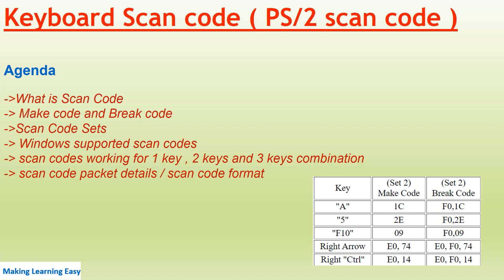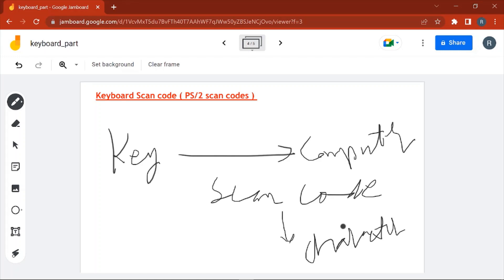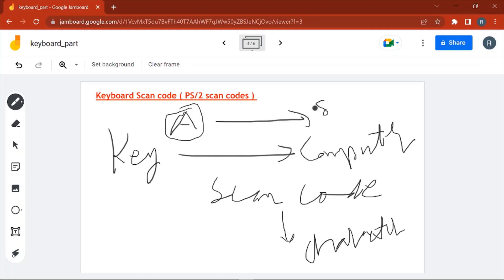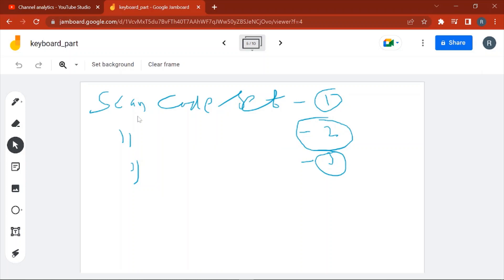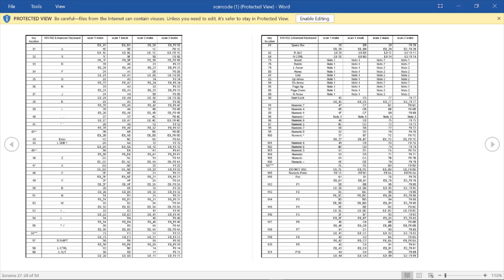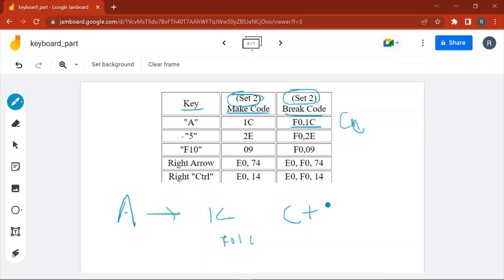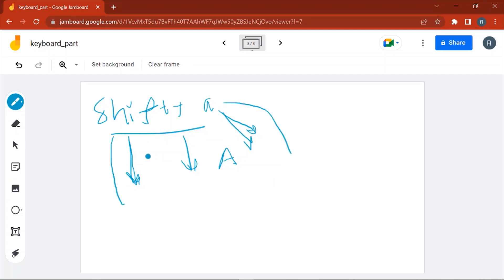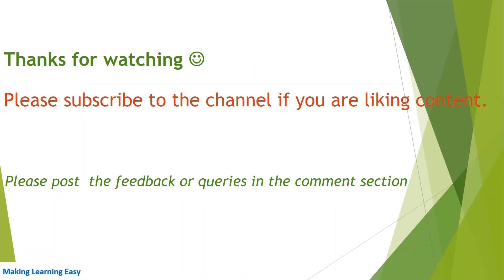Keyboard Scan Code | Make & Break code | Windows supported scan codes | Scan Code packet details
we have discussed below topics in this video

What is Scan Code
Make code and Break code
Scan Code Sets
 Windows supported scan codes
scan codes working for 1 key , 2 keys and 3 keys combination
scan code packet details / scan code format
What Happens When I Press a Key